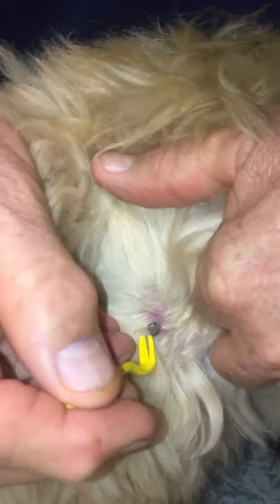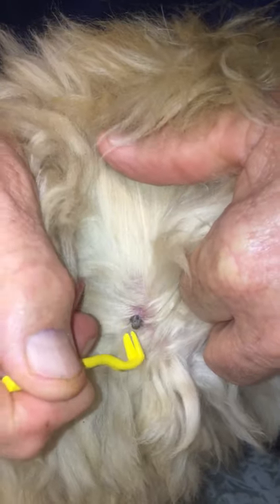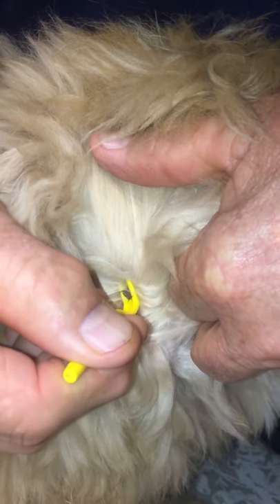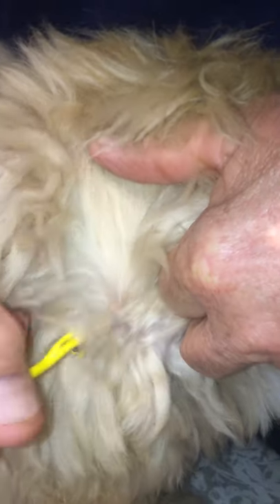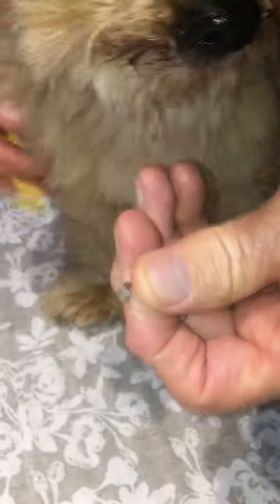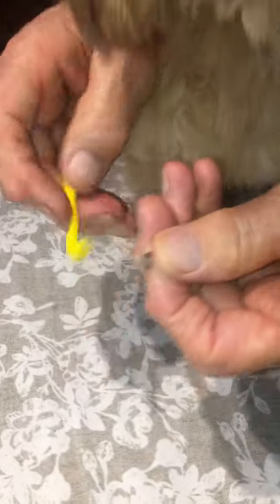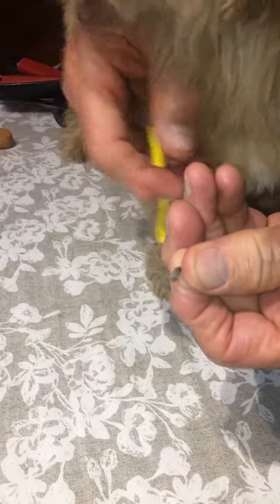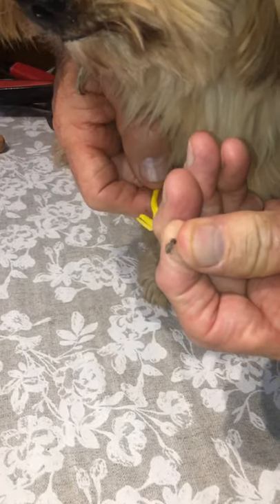How To Remove a Tick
In this very short video I show How to remove a Tick from your Lhasa Apso painlessly for both, but the critter gets squashed under my foot after 😂